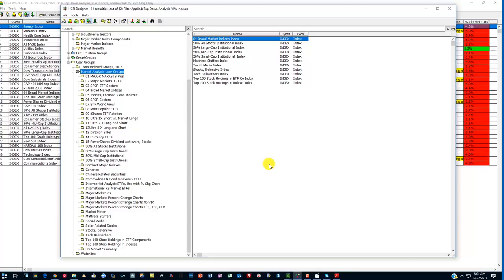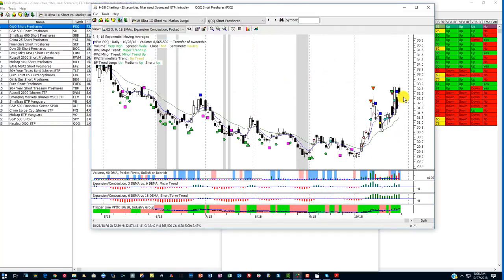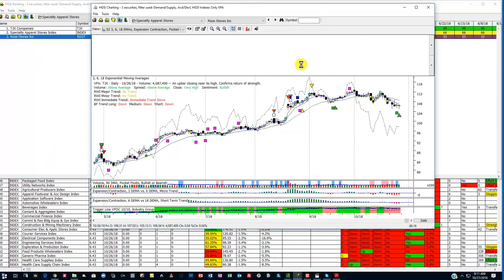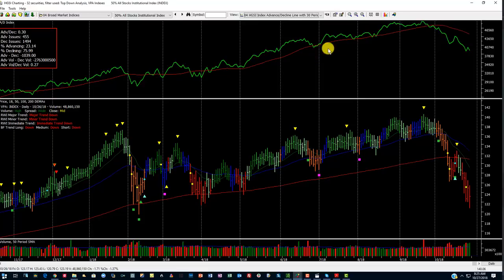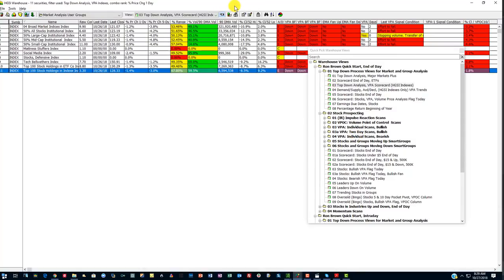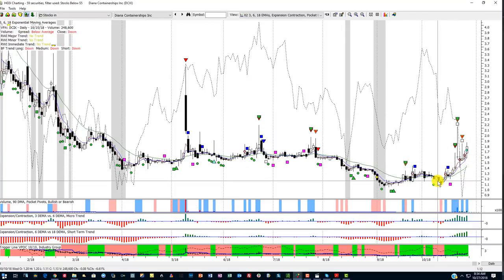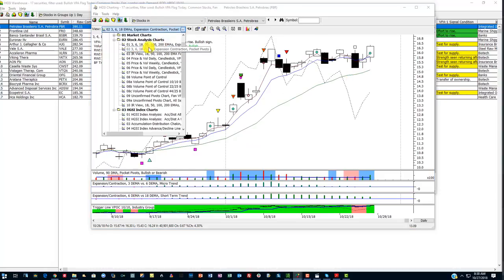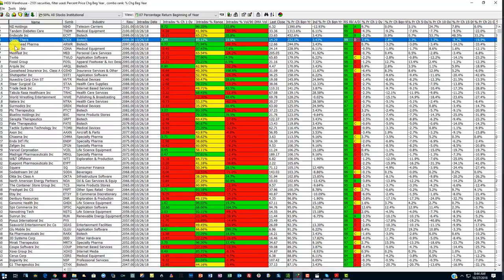RBI - Investing: Changes to my Market Analysis Files and HGSI Files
I made several changes to my Market Files and Prospecting Scans in HGSI. This video is a quick summary of the changes.